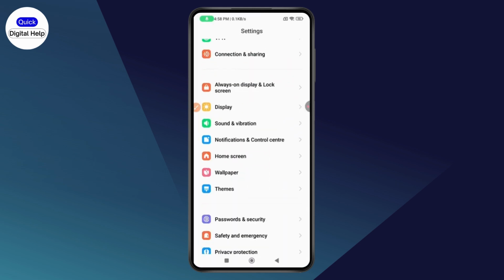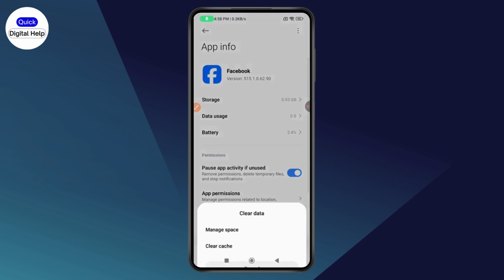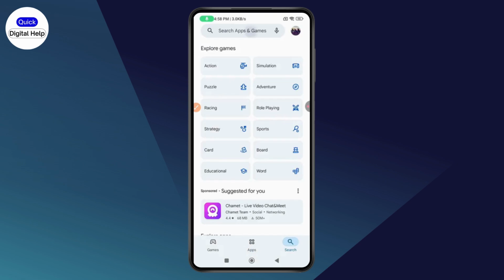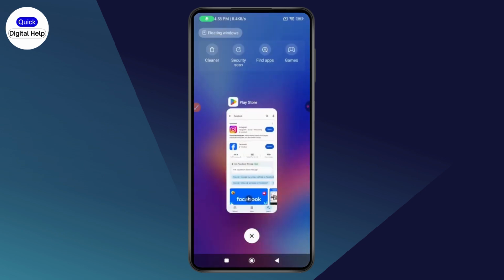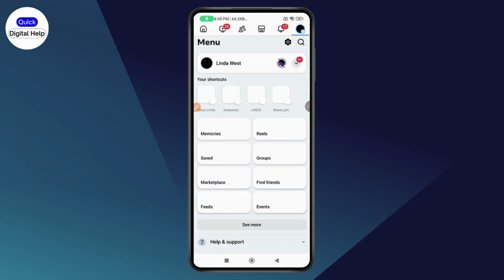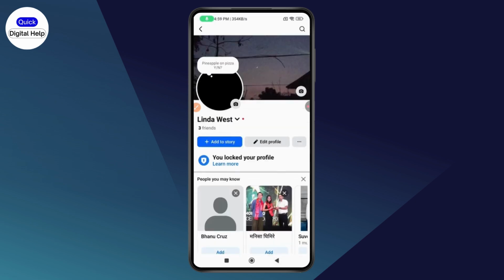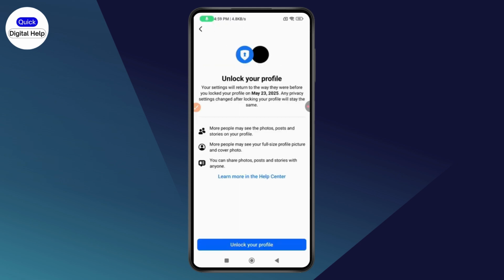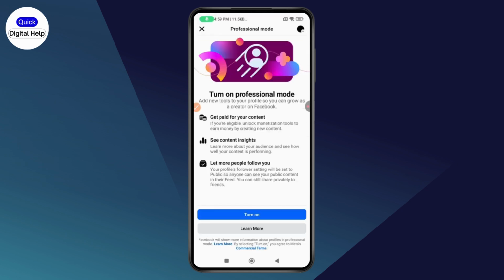Fix Facebook Professional Mode Option Not Showing In Facebook | Turn On Off Professional Mode Fb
If the Professional Mode option is not showing on your Facebook profile, this step-by-step tutorial will help you fix it. From clearing app cache to updating Facebook and unlocking your profile, we’ll walk you through all the necessary steps to restore access to the Professional Mode feature.

0:00 - Introduction
0:09 - Checking Internet Connection and Opening Settings
0:16 - Navigating to Apps and Selecting Facebook
0:23 - Clearing Cache and Data
0:35 - Updating Facebook from Play Store
1:02 - Unlocking Profile to Enable Professional Mode
1:14 - Turning On Professional Mode Successfully